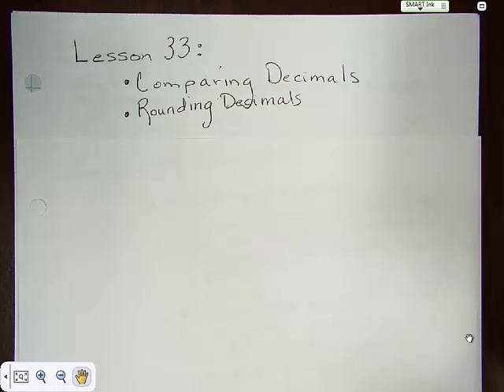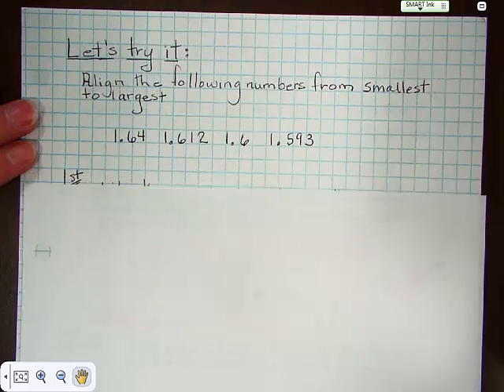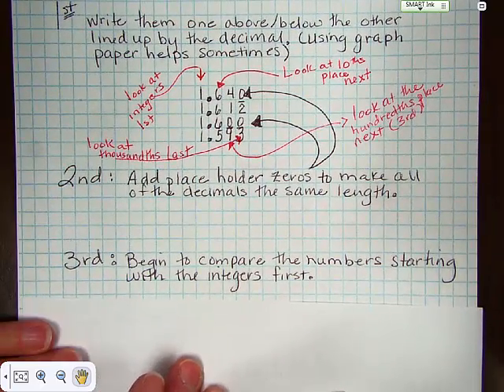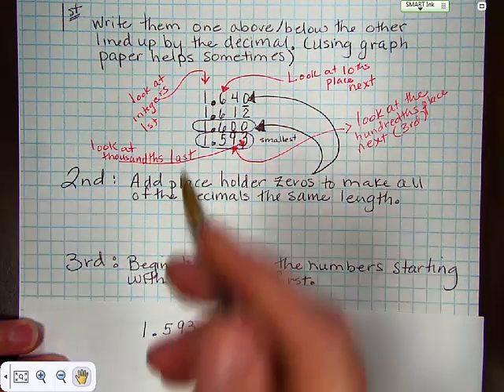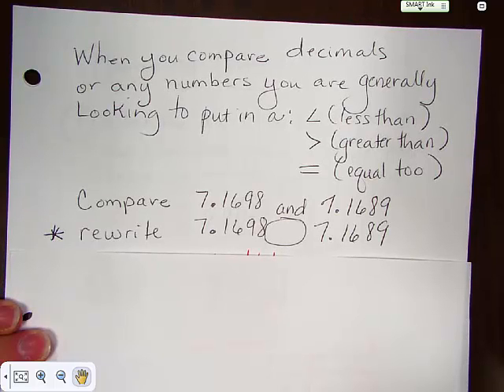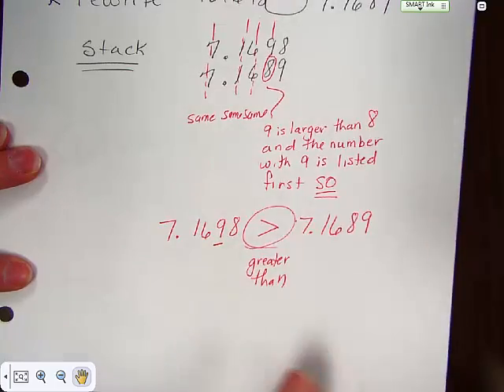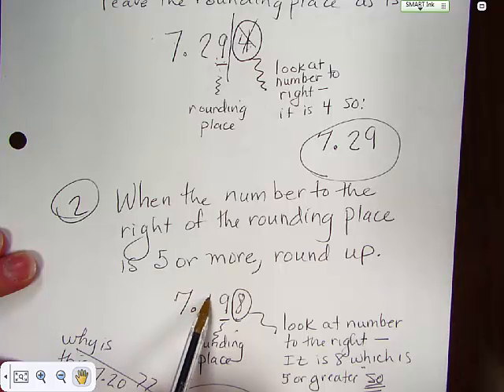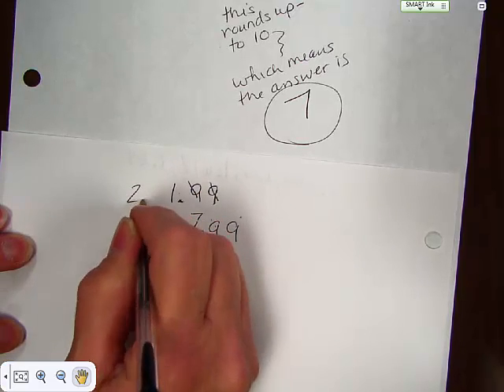Saxon Course 2 Lesson 33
Decimal Comparison